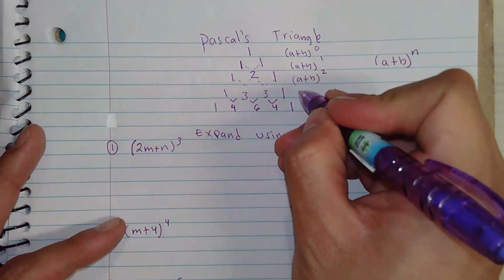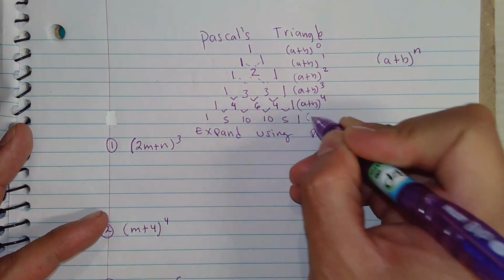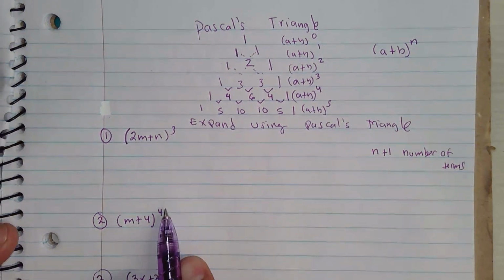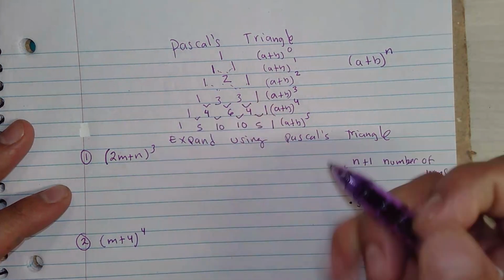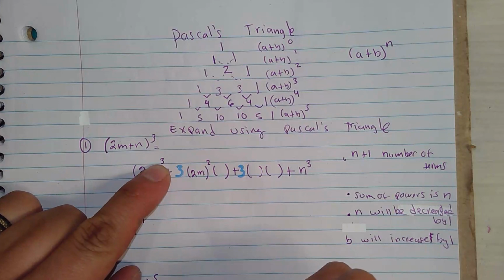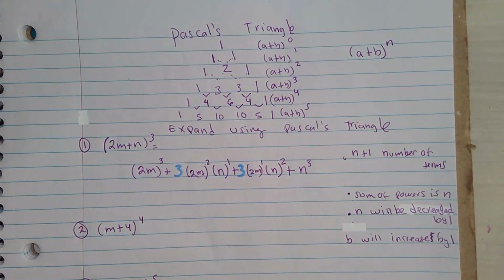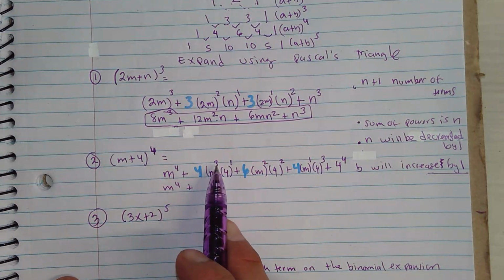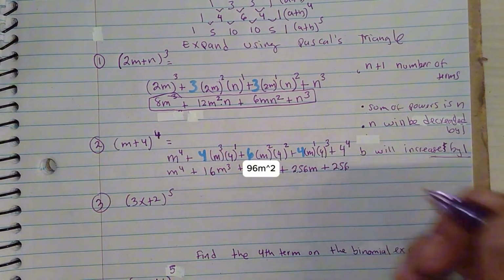Binomial Theorem using Pascal's Triangle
This is a derivation of the Binomial Theorem expansion using Pascal's Triangle.
I created this for my Alegra 2 students, but I hope it can benefit anyone.
please follow us for more content like this and also post a comment.